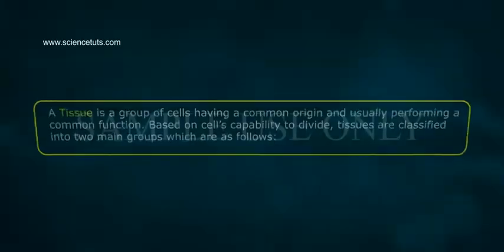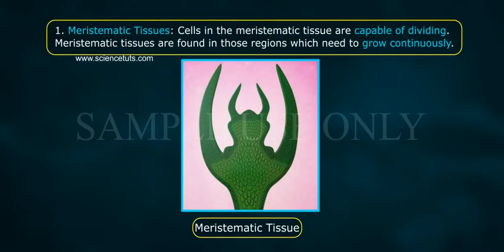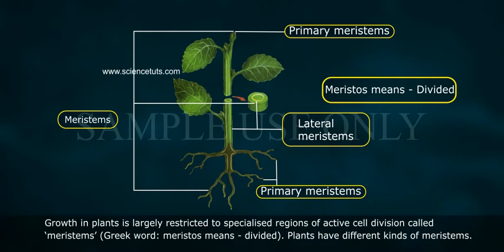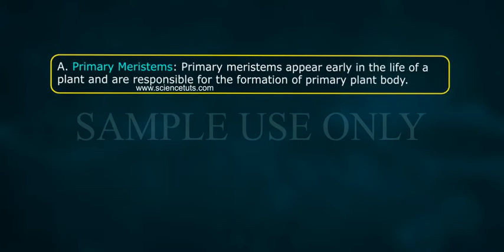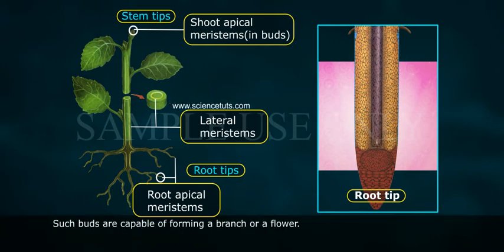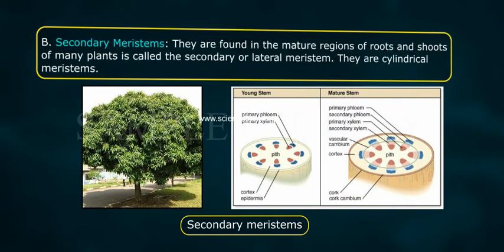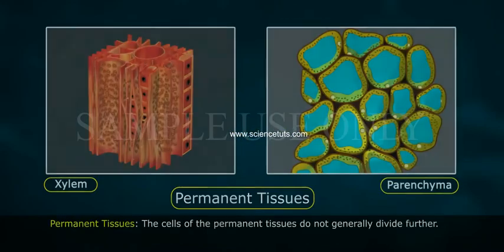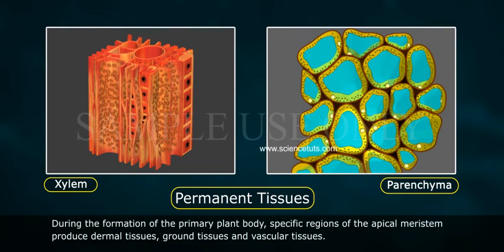THE TISSUES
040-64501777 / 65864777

7 Active Technology Solutions Pvt.Ltd. is an educational 3D digital content provider for K-12. We also customise the content as per your requirement for companies platform providers colleges etc . 7 Active driving force "The Joy of Happy Learning" -- is what makes difference from other digital content providers. We consider Student needs, Lecturer needs and College needs in designing the 3D & 2D Animated Video Lectures. We are carrying a huge 3D Digital Library ready to use.

In biology, tissue is a cellular organizational level intermediate between cells and a complete organ. A tissue is an ensemble of similar cells from the same origin that together carry out a specific function. Organs are then formed by the functional grouping together of multiple tissues.

The study of tissue is known as histology or, in connection with disease, histopathology. The classical tools for studying tissues are the paraffin block in which tissue is embedded and then sectioned, the histological stain, and the optical microscope. In the last couple of decades, developments in electron microscopy, immunofluorescence, and the use of frozen tissue sections have enhanced the detail that can be observed in tissues. With these tools, the classical appearances of tissues can be examined in health and disease, enabling considerable refinement of medical diagnosis and prognosis.